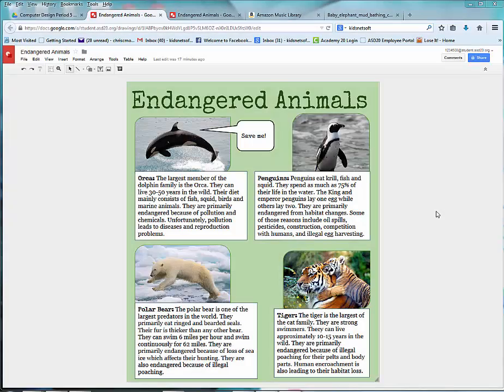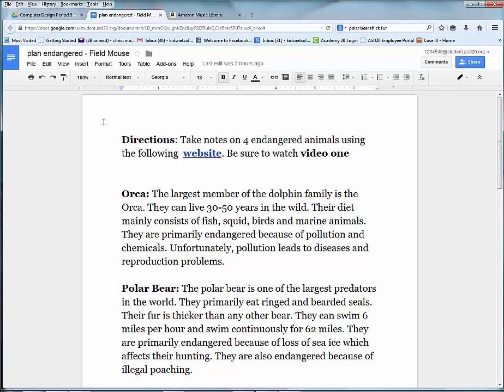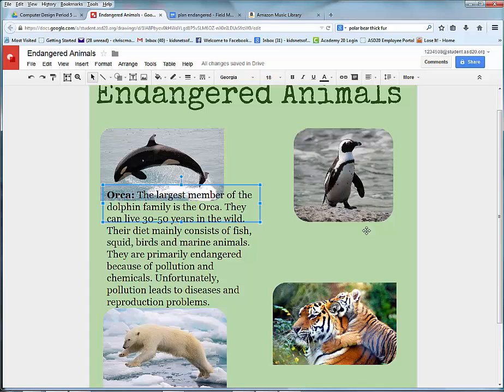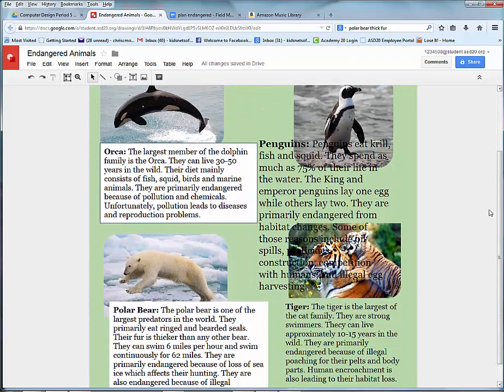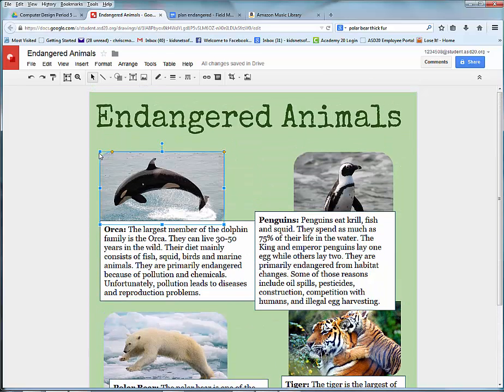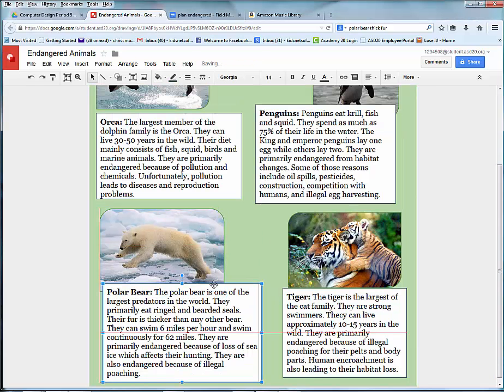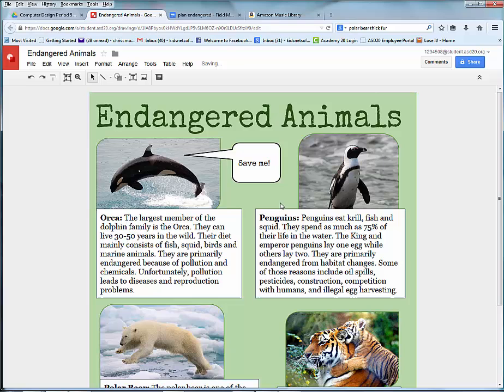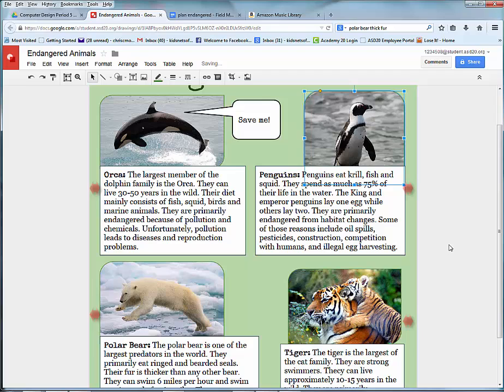Video 5 in a series for creating an online poster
How to add text to a Google Drawing. The video illustrates design tips.